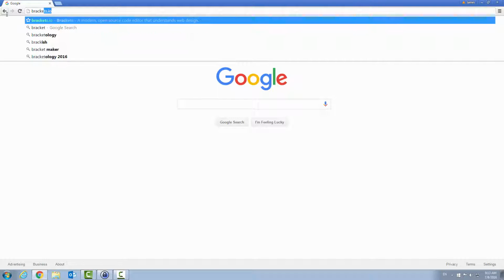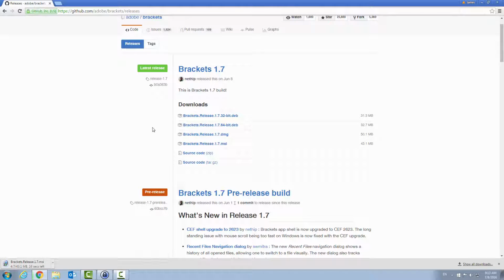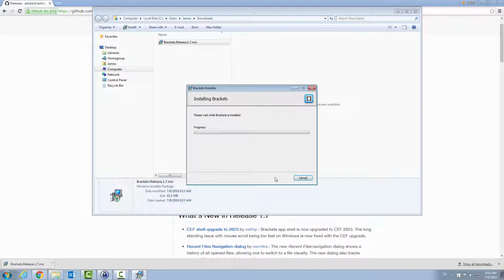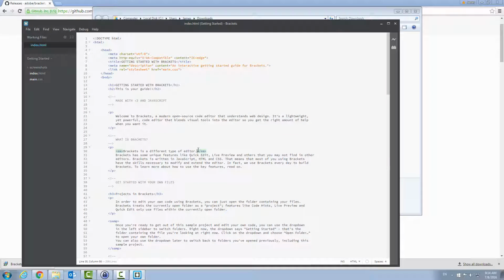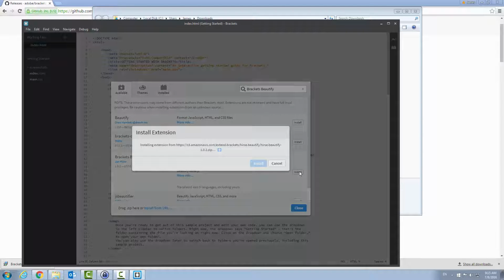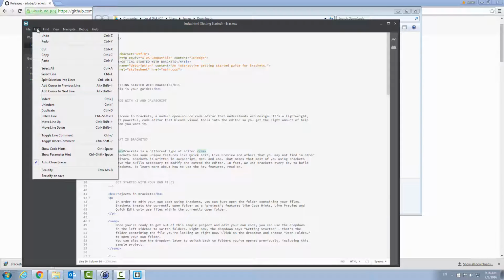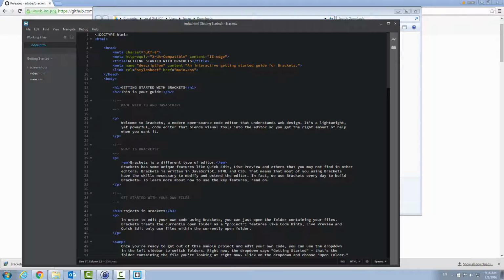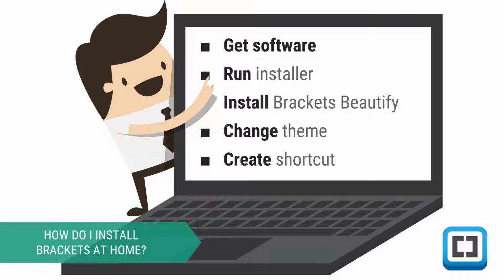Installing Brackets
Everything you need to know about how to install Brackets on your computer at home.